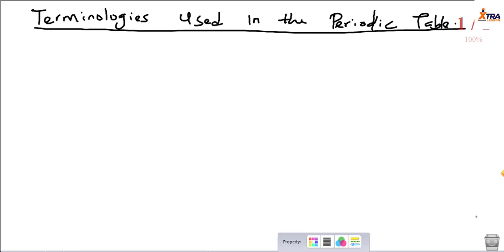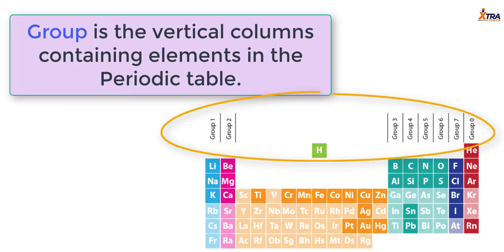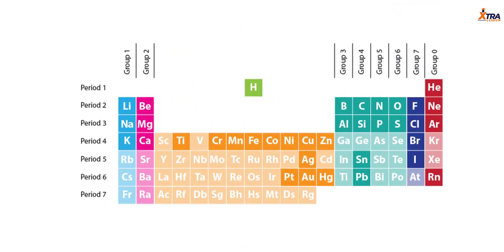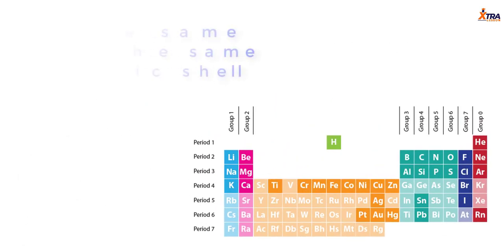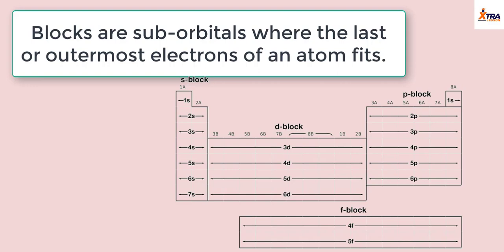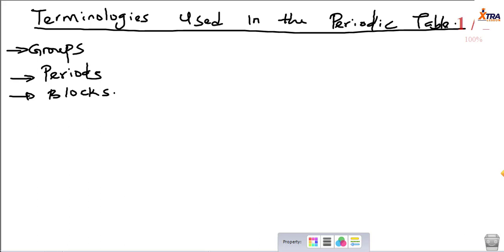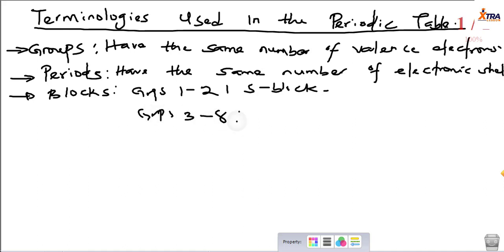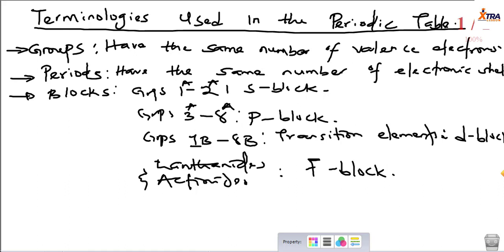Lecture 2 Terminologies Used in The Periodic Table